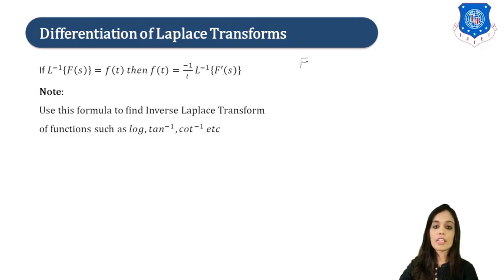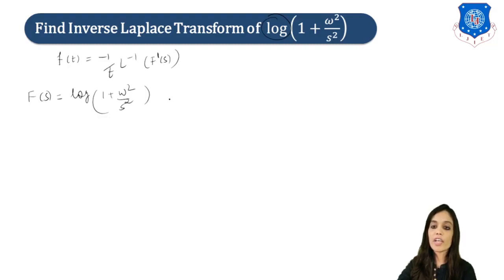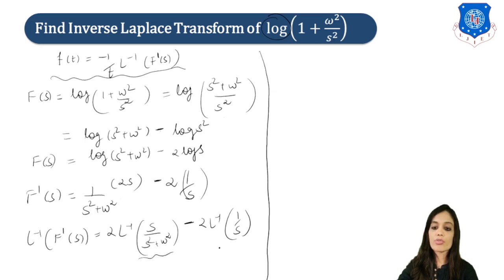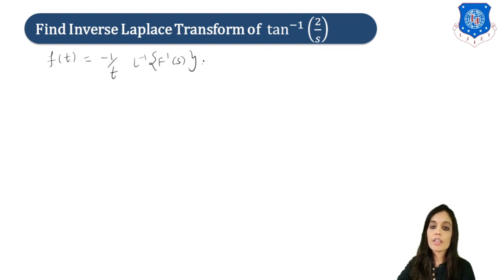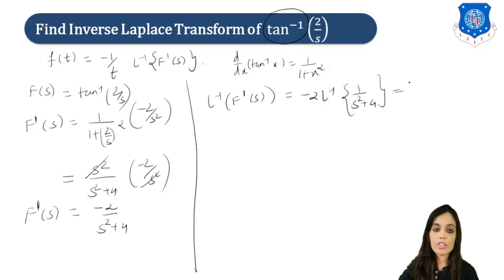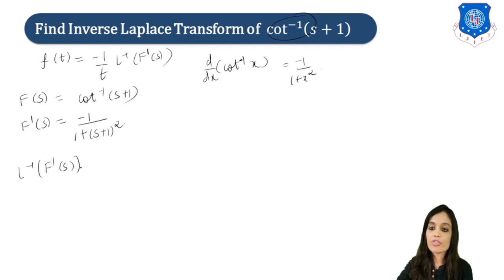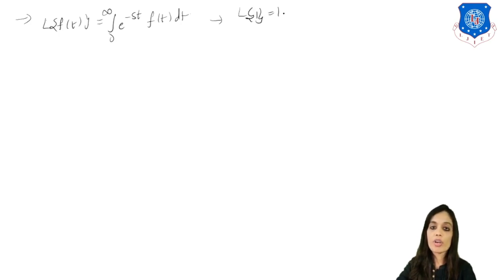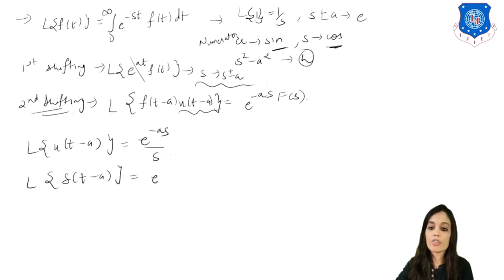Lec-16_Inverse L.T. of log & inverse trigonometric function | Mathematics-2 | First year Engineering